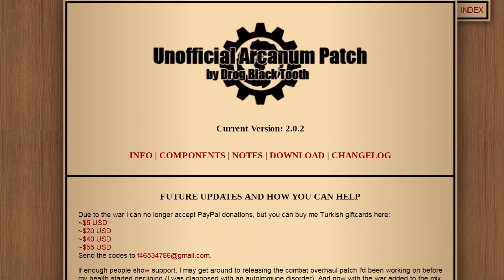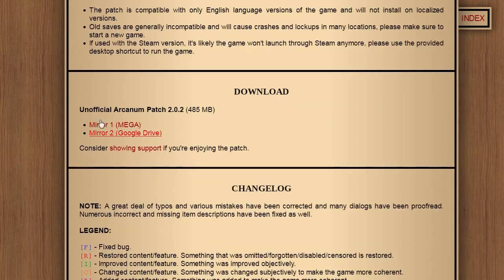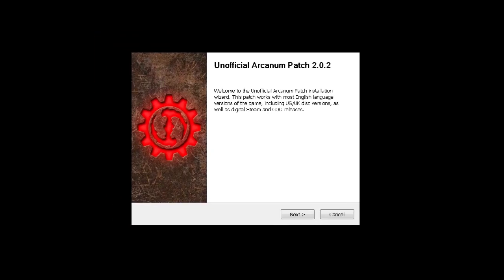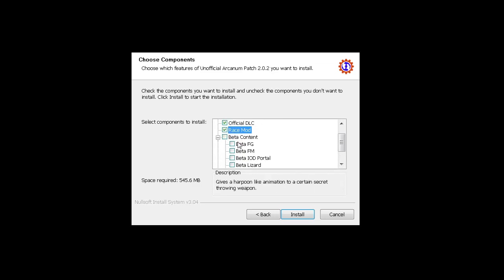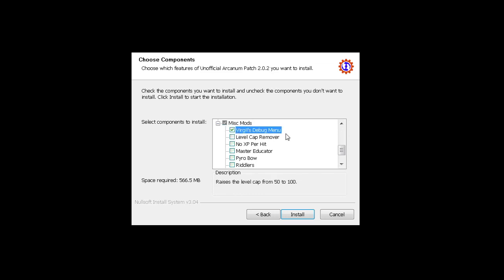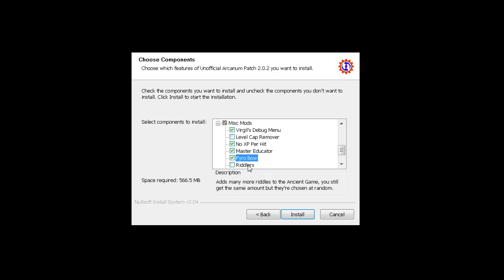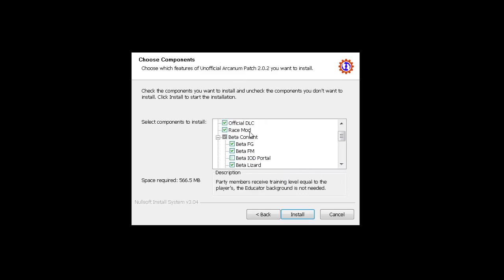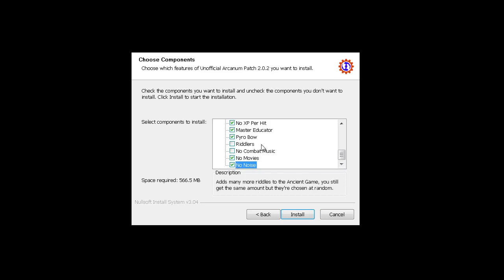Mediocre guide to install UAP for Arcanum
Arcanum Unofficial Patch:
if things don't works perfect for you or game stutters, feels laggy or bad:
try this - set of fixes and solutions to make the game fly on modern system post UAP Support